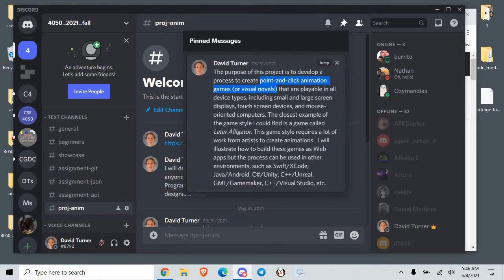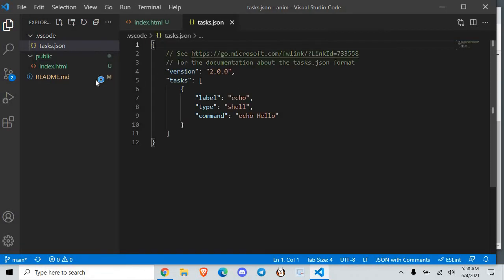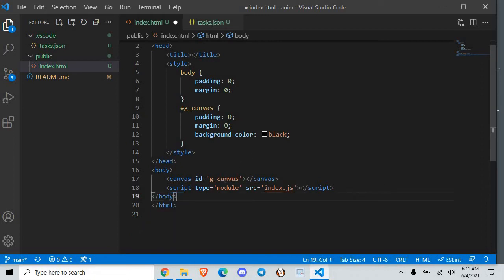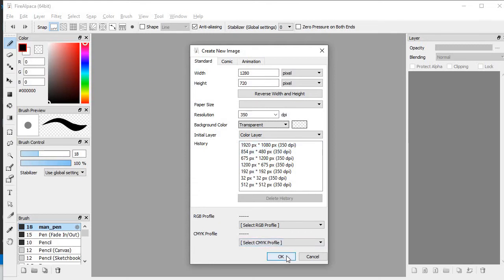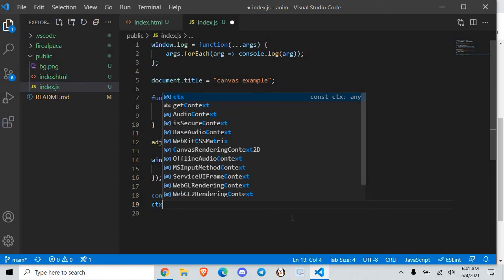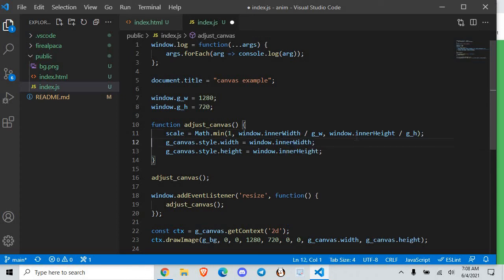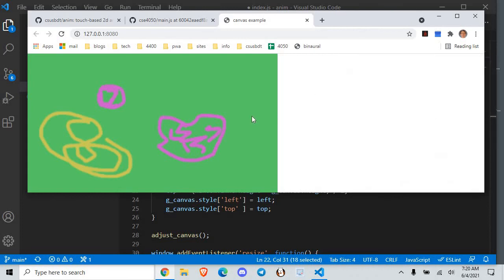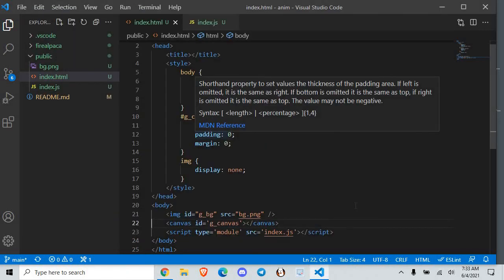CSE 4050 -- Fall semester 2021 -- Images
I show how to draw an image to in a canvas element and how to scale and center the canvas in the browser's display area.  This is oriented towards beginners.